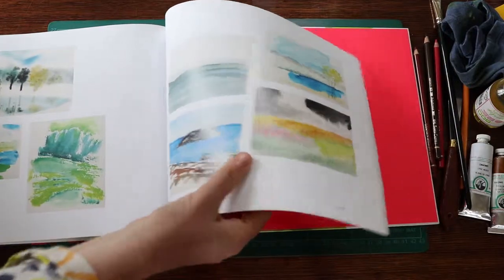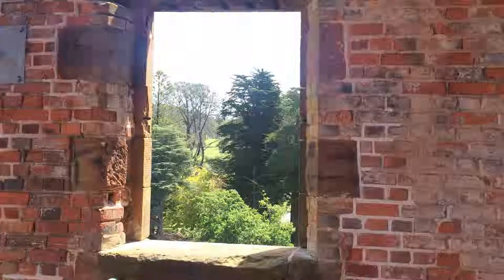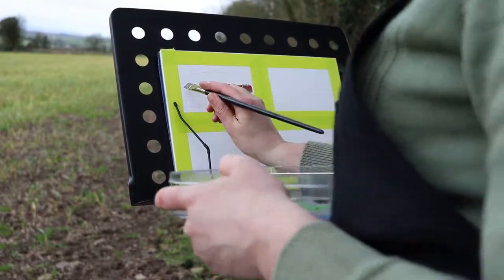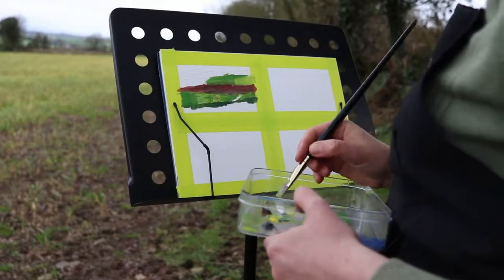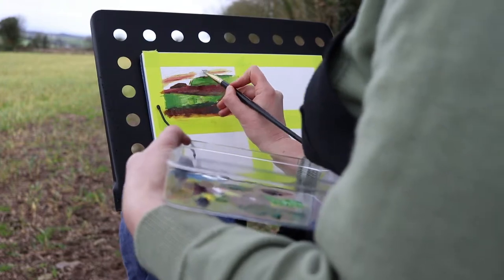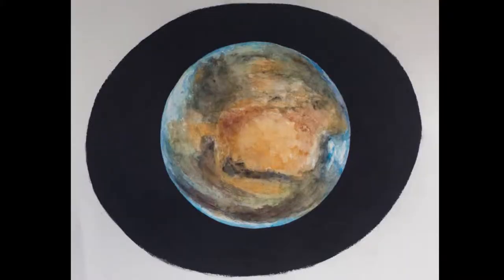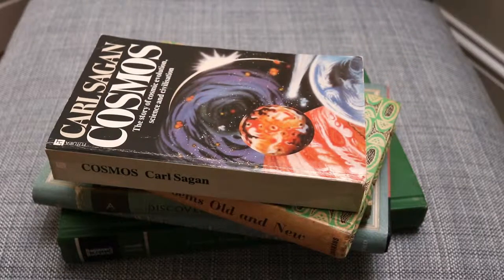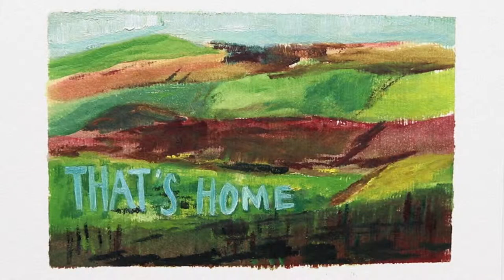Oil painting outside with a view finder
Learn how to paint outside using oil paints and a simple view finding tool, and also how to develop a viewpoint regarding ideas and art making.

Materials used:
Old Holland oil paints in Parisian Blue (Prussian Blue), Cadmium Yellow Light, Alizarin Crimson Lake Extra, Raw Umber and Zinc White
Fabriano Pittura acrylic and oil paper
Washi tape
Isabey Mangou synthetic mongoose style flat brush in size 14
Sennelier Green For Oil medium and brush cleaner